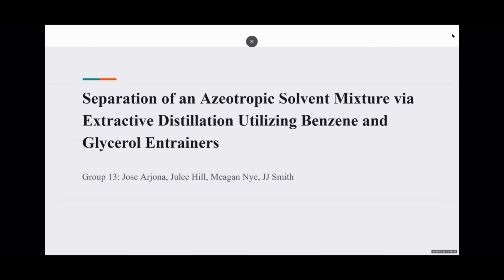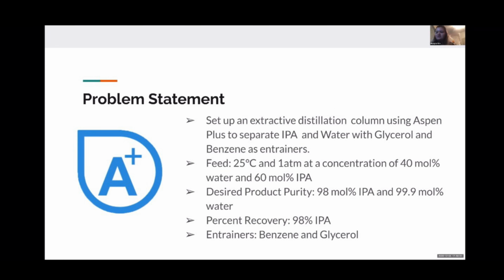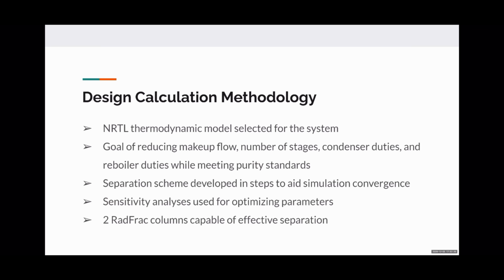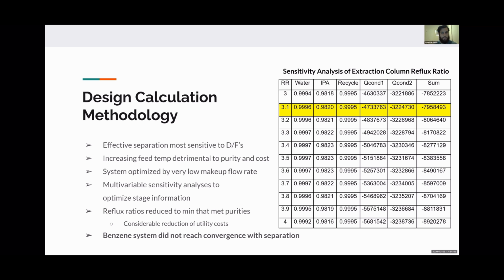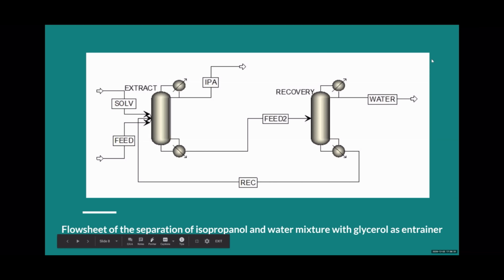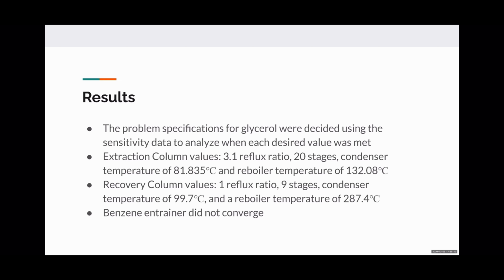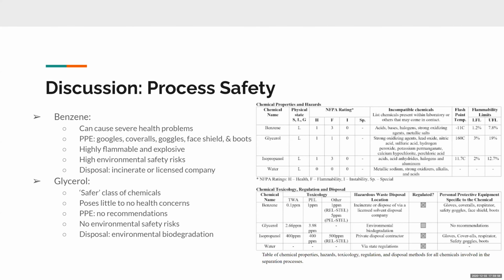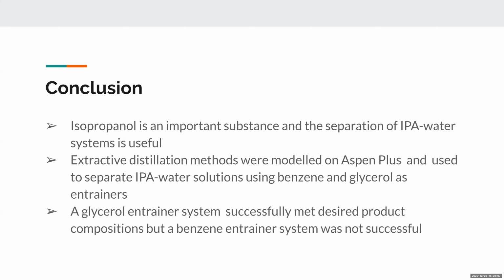CME 415 Project